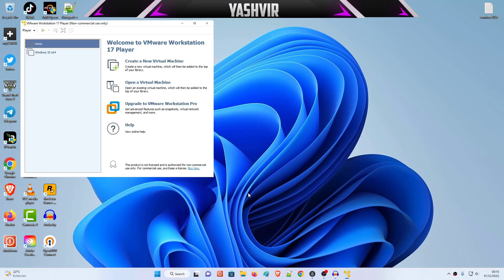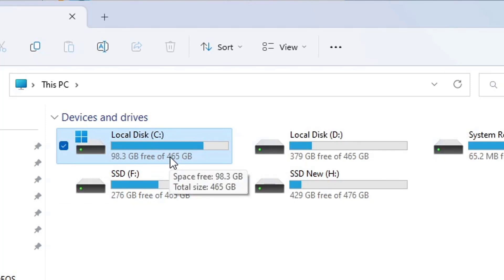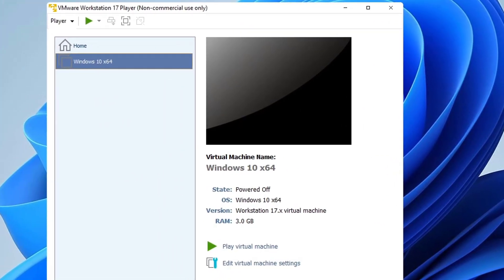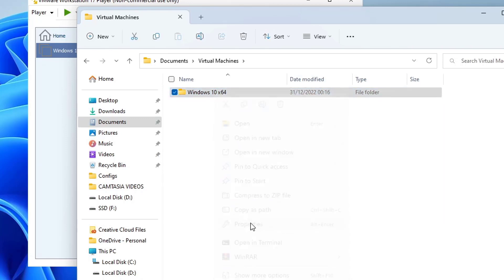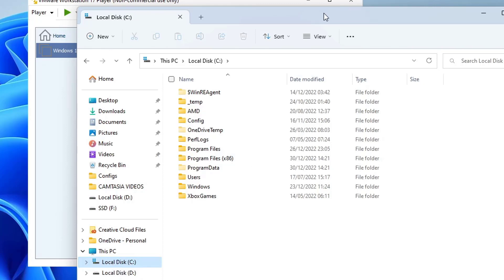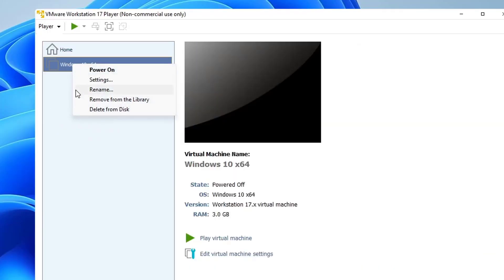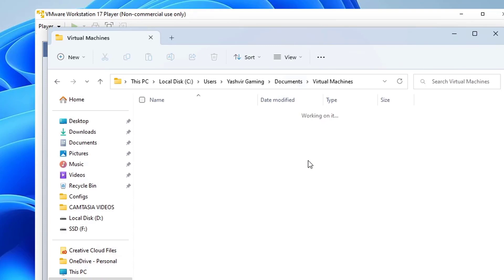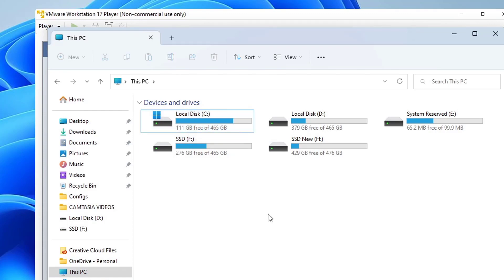How to Delete Operating System in VMware Workstation 17 completely (Delete from the disk)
This video shows you how to delete virtual machines in VMware Workstation completely. This action will delete the files of virtual machine from your computer disk also.
The process is same for all VMware Workstation version.

SUPPORT ME!